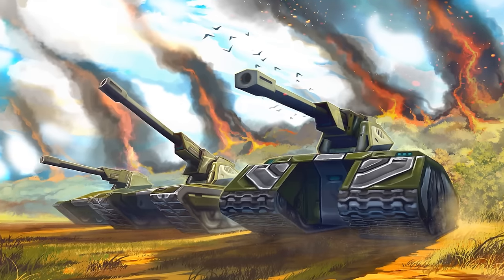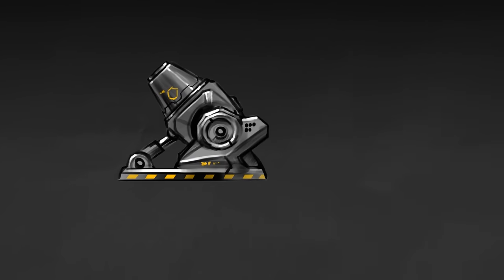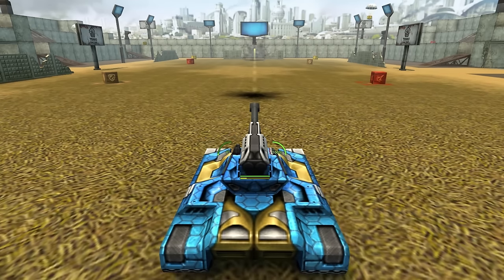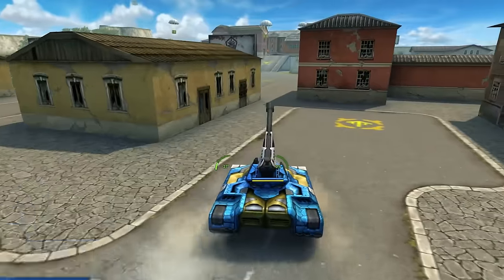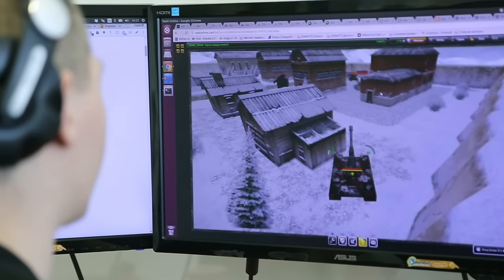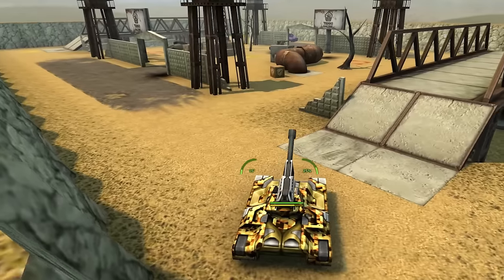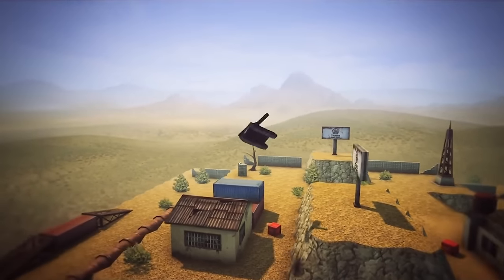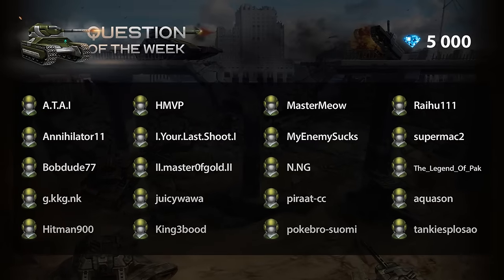Tanki Online V-LOG: Episode 128